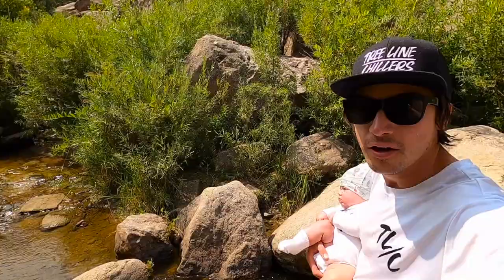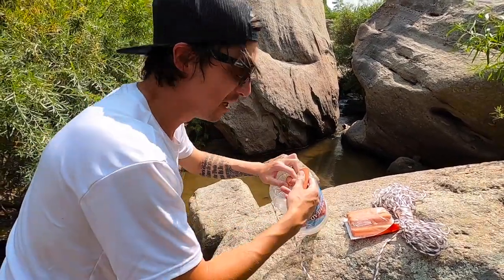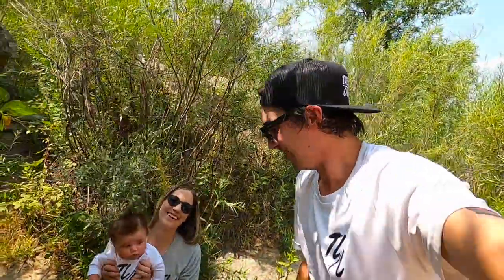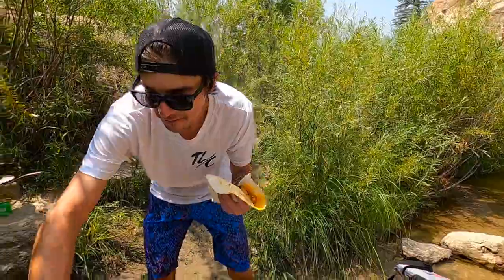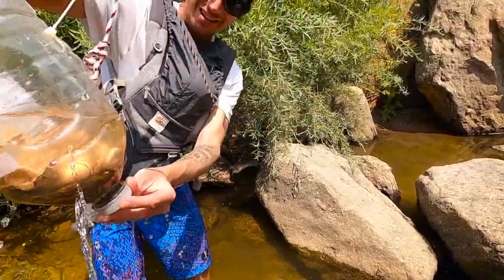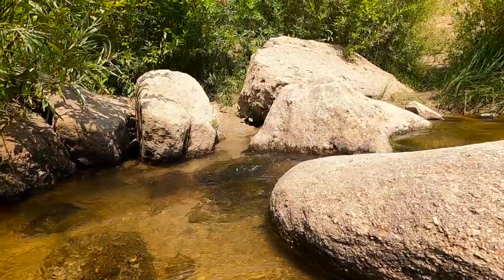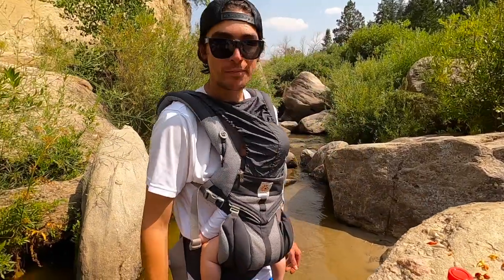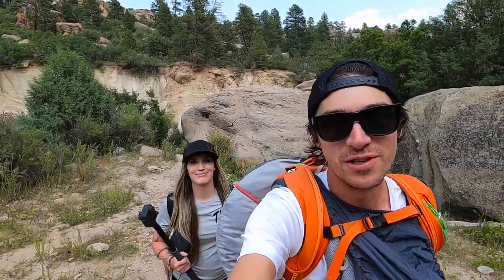Catch and Cook CRAWDADS + Chicken Fajitas at a BEAUTIFUL Creek with my BABY and WIFE!!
My baby, wife and I catch and cook crawdads! We also fry up chicken fajitas all while enjoying a beautiful creek on a warm summer day.

Aveeno Baby Continuous Protection Zinc Oxide Mineral Sunscreen for Sensitive Skin

Copper Pearl Baby Beanie Hat Top Knot Stretchy Soft Trout

DJI Mini II Fly More Combo

Ergobaby Omni 360 All-Position Baby Carrier for Newborn to Toddler with Lumbar Support and Cool Air Mesh (7-45 lb)

GoPro Max

Huggies Little Snugglers Baby Diapers Size 1, 198 Ct

Hydro Flask Water Bottle, 40 Oz

MSR PocketRocket Ultralight Backpacking, Camping and Travel Stove

Old Bay Seasoning, For Seafood, Poultry, Salads, and Meats, 2.62 Oz.

Petunia Pickle Bottom Diaper Caddy

Similac Pro-Advance Non-GMO Infant Formula with Iron

Smith Lowdown 2 Sunglasses

Speared Men’s Camo Blue Board Shorts

SunShack Pop Up Beach Shade

Tommee Tippee Closer To Nature Baby Bottle